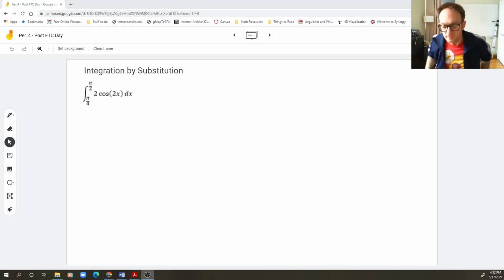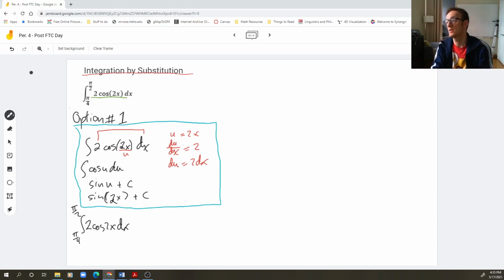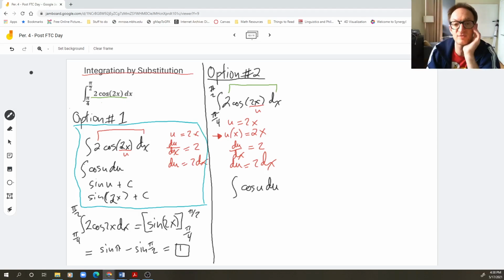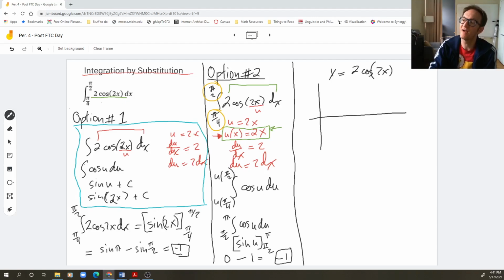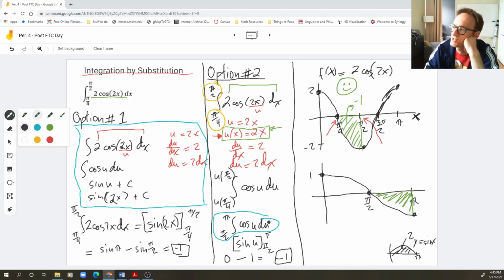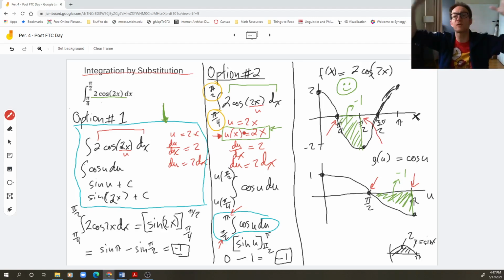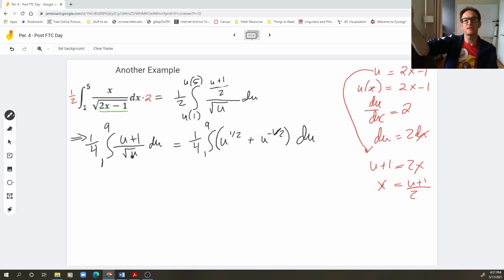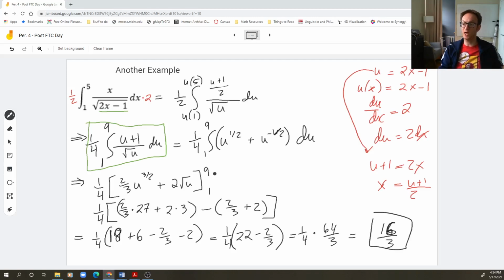Analysis 1A - Integration by Substitution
Analysis 1A - Rose - Blair - MBHS - Integration by Substitution - 05/18/2021